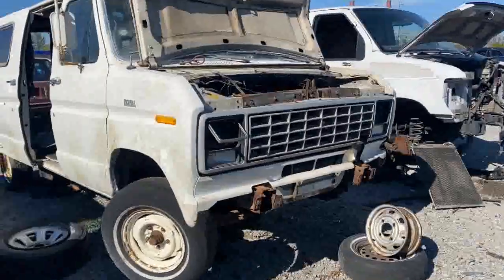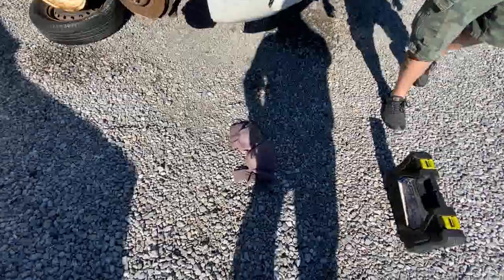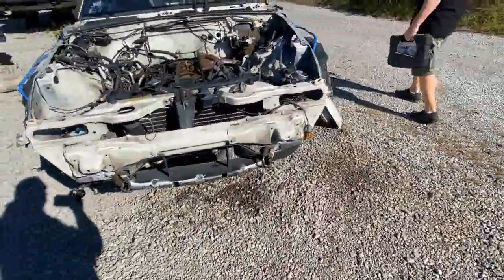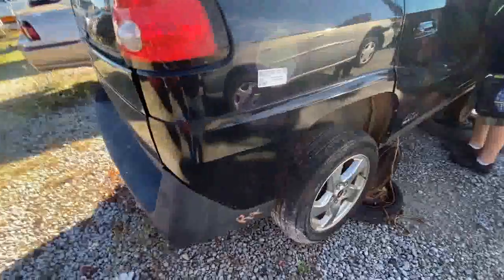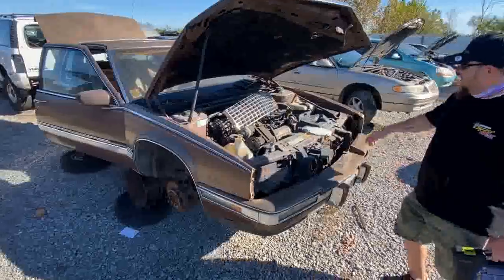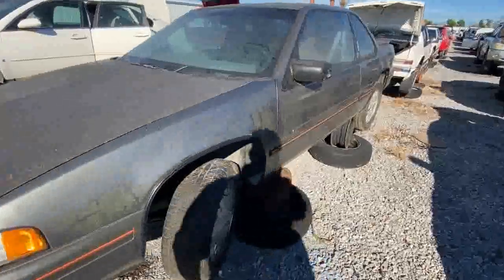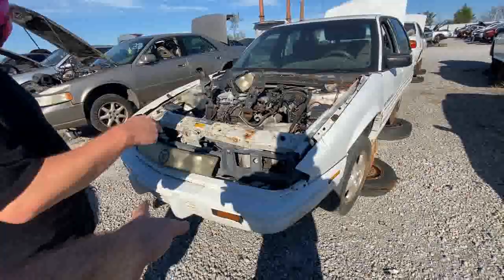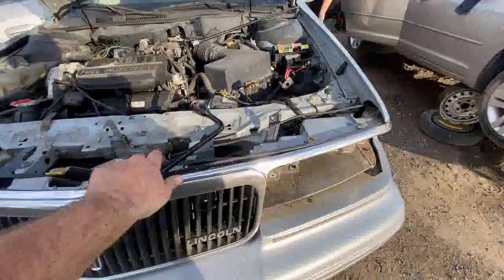The Halloween Junkyard Crawl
The bad news: the Dirty Cougar project got messed up in a wreck. The good news? We thought there was a similar-year Cat in the junkyard, so Chris and I loaded up just barely enough tools and headed into Tennessee on Halloween to pick through a couple of yards in search of the rarest of gems: a pre-1990 Ford Vehicle. Sadly, we were mostly mistaken. But not all is lost! Follow along as we roam through the yards and check out some ...*ahem*...interesting finds along the way!

Oh, and if any of y'all know of Junkyard Digs here at YouTube, there's a special message for him here. LOL. Love ya, Kevin!